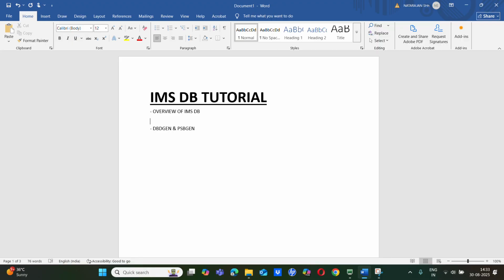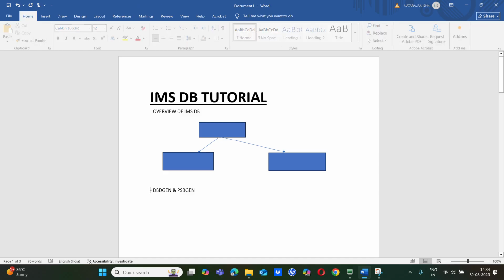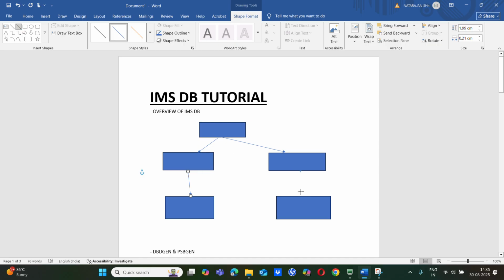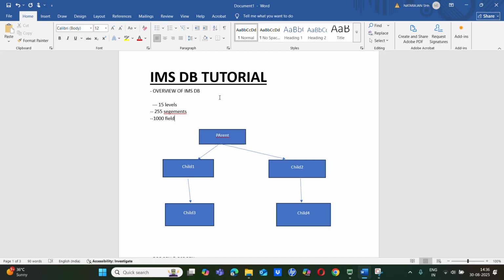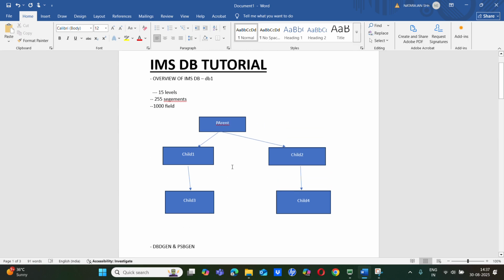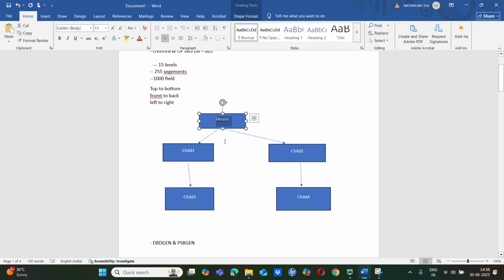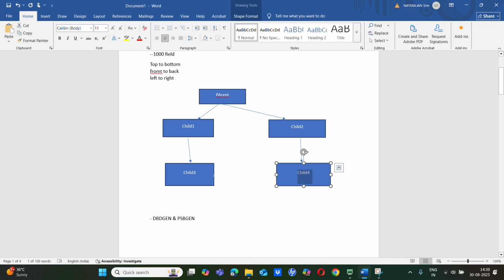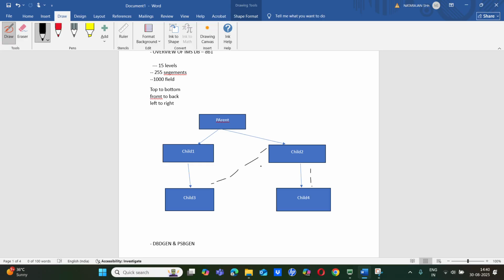IMS DB2 Tutorial - Day 01 Part A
Overview of COBOL IMS DB Part A